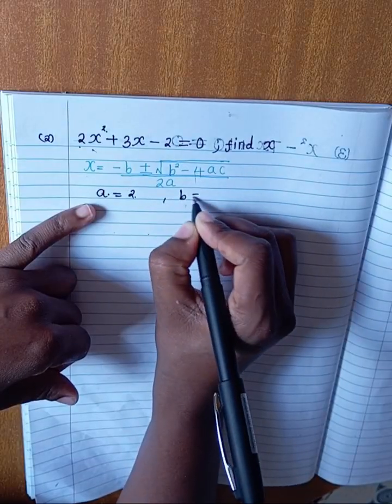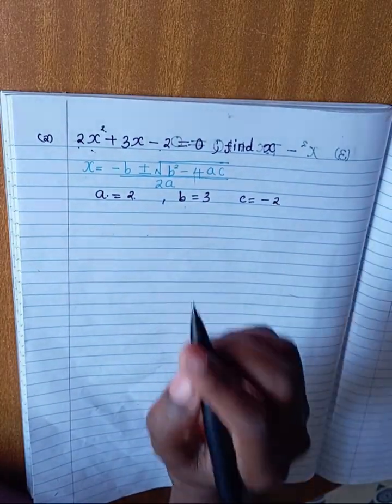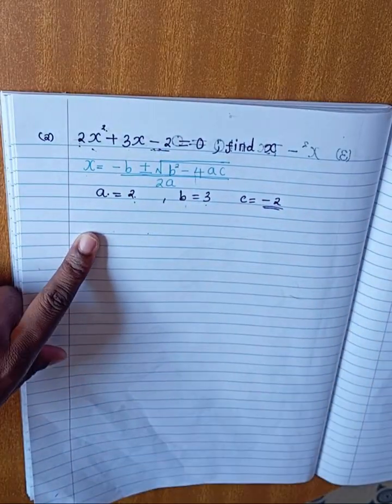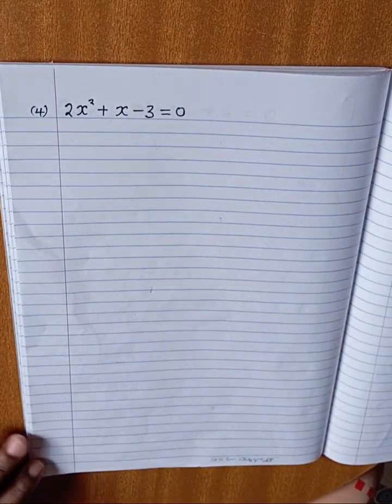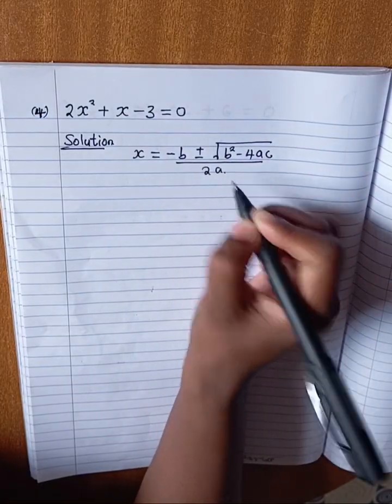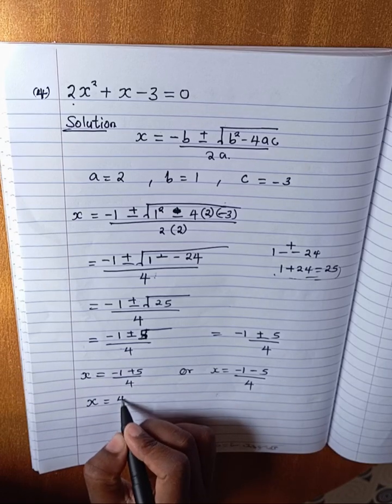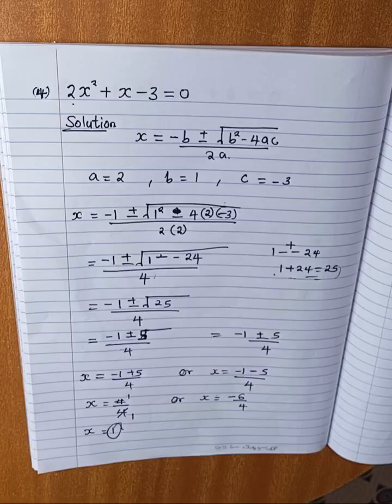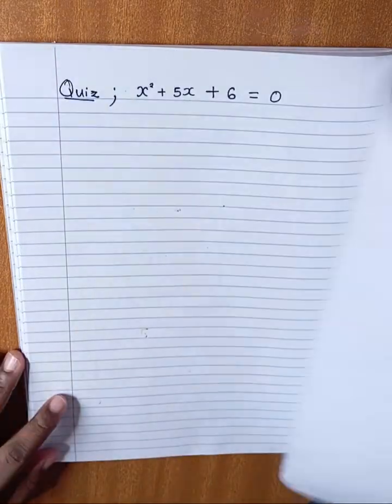How to solve equations using a quadratic formula, easy method